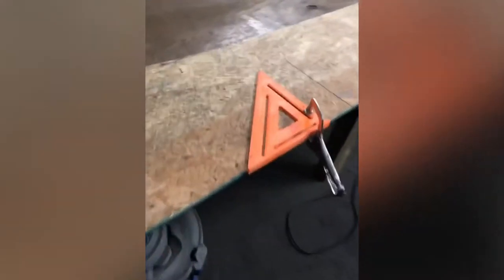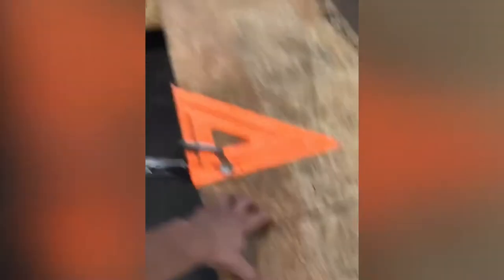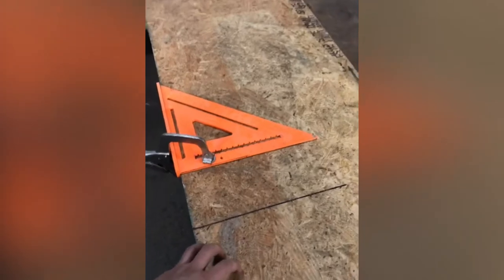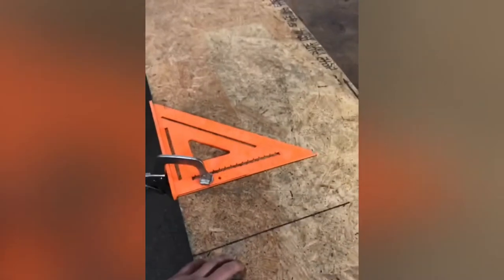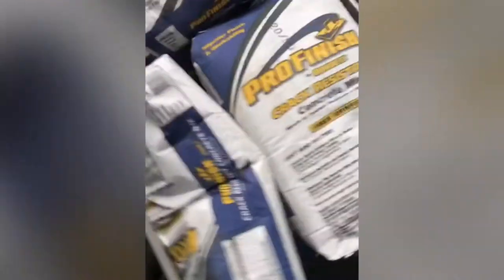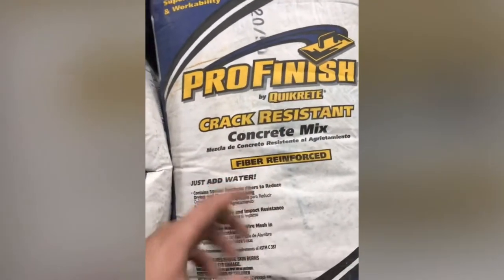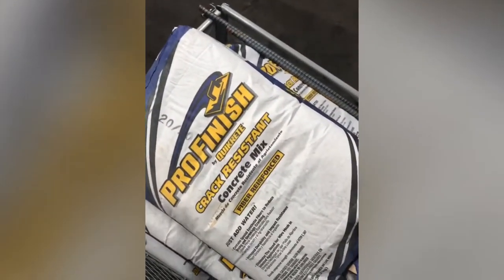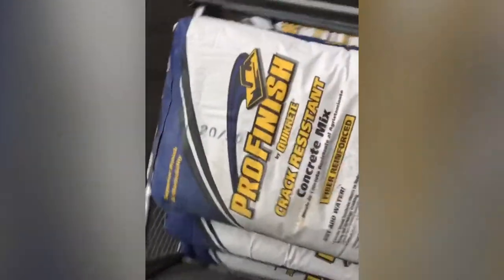Part-1 How To Build Concrete Corn Hole Boards.